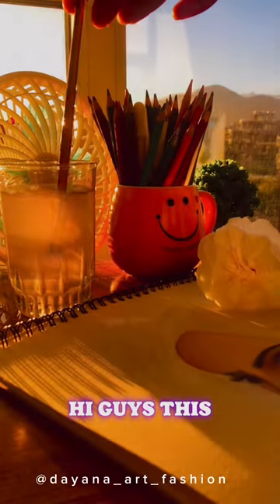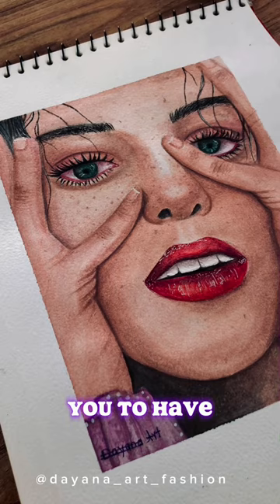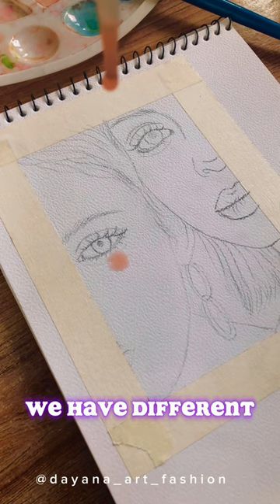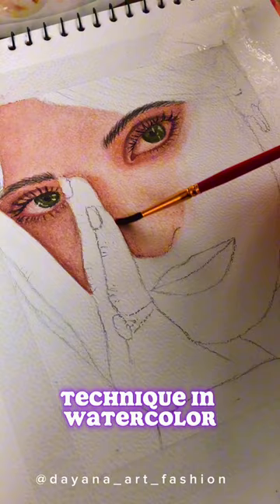Let me know what should I learn you to draw?🤔💭🎨